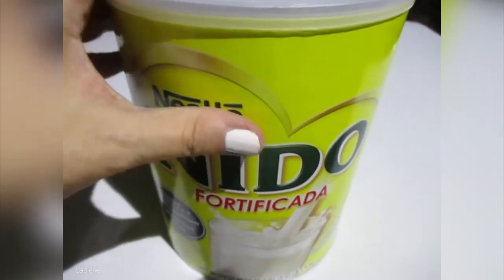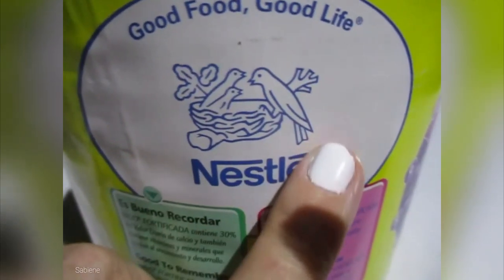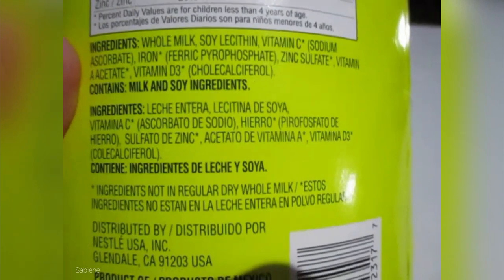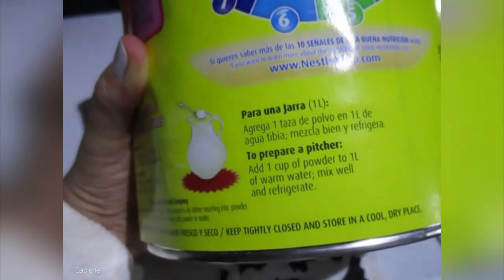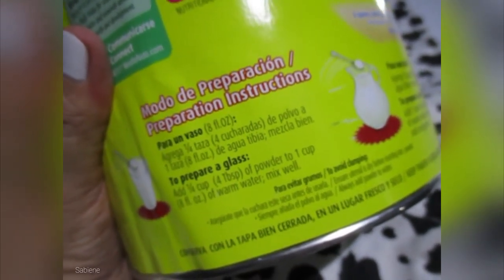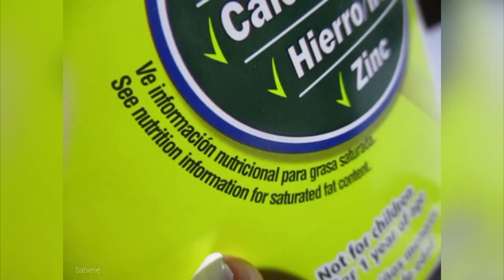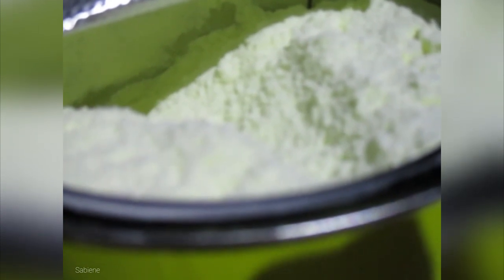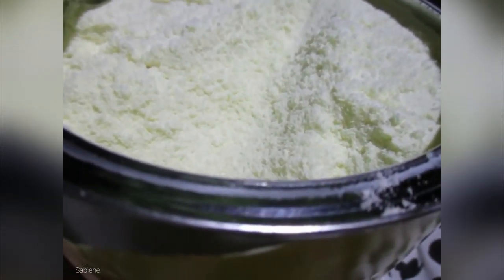Nido dry milk powder from Nestle - Food Reviews by Sabiene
NESTLE NIDO Fortificada Dry Milk 56.3 Ounce Canister
by Nido
- NIDO Fortificada is dry whole milk powder with added vitamins and minerals to help support healthy growth and development
- For ages 4 and up, NIDO Fortificada is formulated to help your child get the right nutrients at the right time
- Dry whole milk fortified with essential vitamins and minerals in every cup
- NIDO products are specially formulated for each stage of your child’s development, including vitamins and minerals as well as protein to help support their healthy growth
- Easy to make and enjoy. Fill 1 cup (8 fl. oz.) with warm water. Add
 4 scoops or tablespoons of NIDO. Mix well